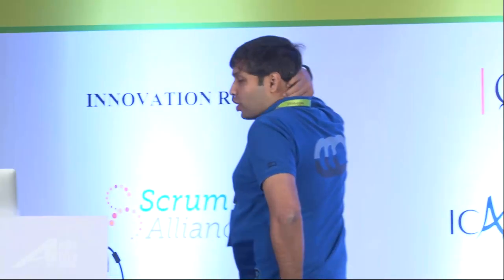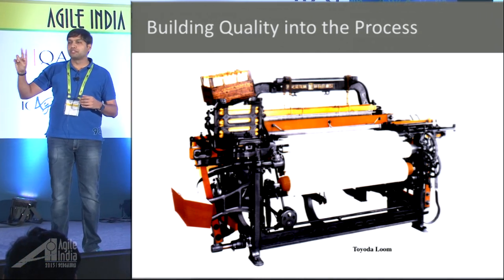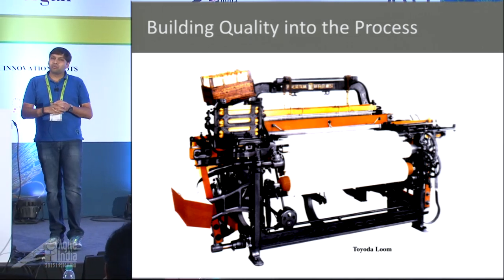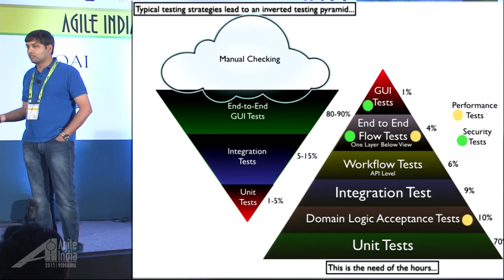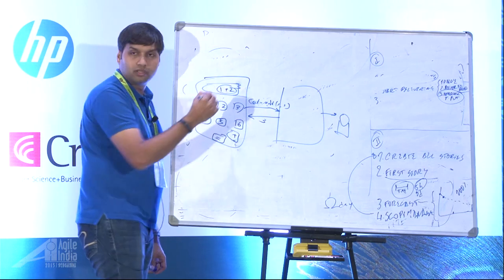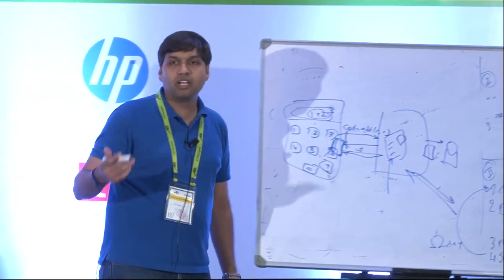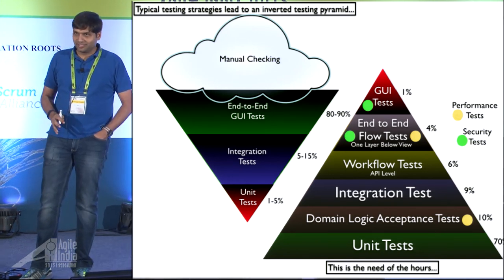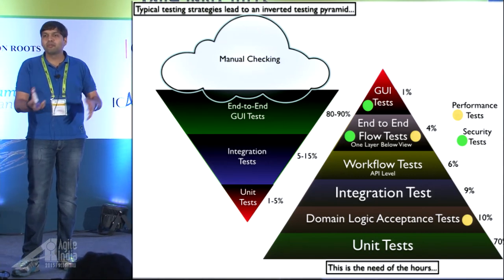Agile Testing by Naresh Jain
As more and more companies are moving to the Cloud, they want their latest, greatest software features to be available to their users as quickly as they are built. However there are several issues blocking them from moving ahead.

One key issue is the massive amount of time it takes for someone to certify that the new feature is indeed working as expected and also to assure that the rest of the features will continuing to work. In spite of this long waiting cycle, we still cannot assure that our software will not have any issues. In fact, many times our assumptions about the user's needs or behavior might itself be wrong. But this long testing cycle only helps us validate that our assumptions works as assumed.

How can we break out of this rut & get thin slices of our features in front of our users to validate our assumptions early?

Most software organizations today suffer from what I call, the "Inverted Testing Pyramid" problem. They spend maximum time and effort manually checking software. Some invest in automation, but mostly building slow, complex, fragile end-to-end GUI test. Very little effort is spent on building a solid foundation of unit & acceptance tests.

This over-investment in end-to-end tests is a slippery slope. Once you start on this path, you end up investing even more time & effort on testing which gives you diminishing returns.

In this session Naresh Jain will explain the key misconceptions that has lead to the inverted testing pyramid approach being massively adopted, main drawbacks of this approach and how to turn your organization around to get the right testing pyramid.